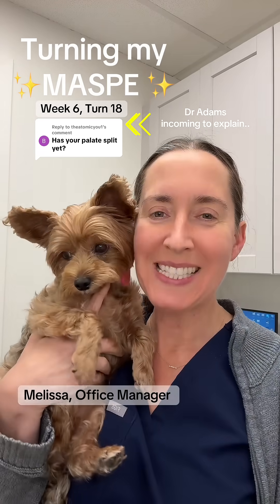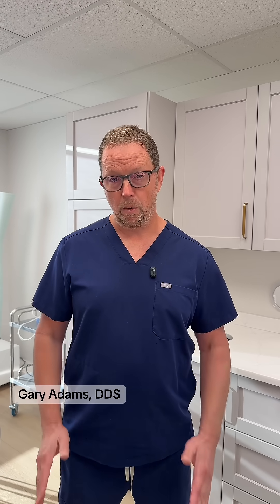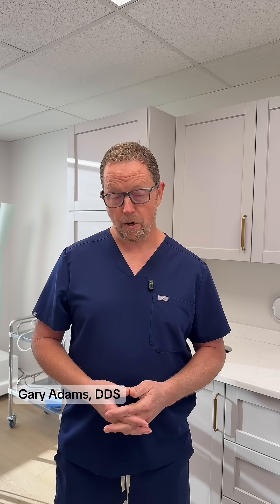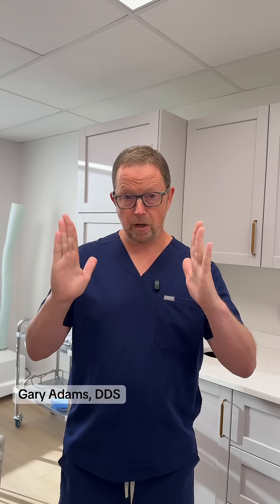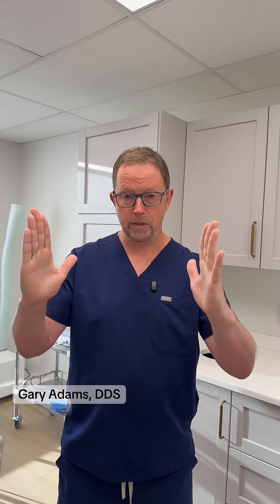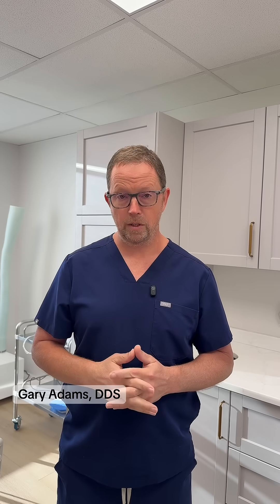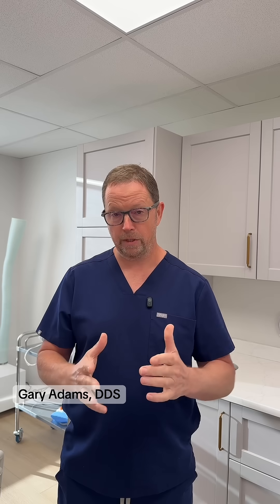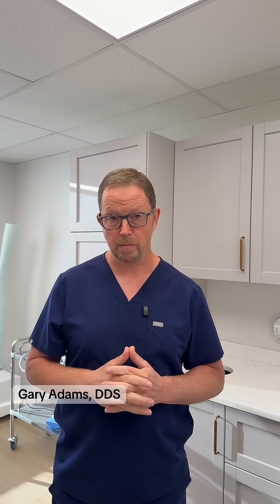MASPE and diastema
MASPE & Diastema: Understanding Palatal Expansion for a Healthier Airway

Join us as we dive into the world of MASPE (Minimally Invasive Skeletal Palatal Expansion) and discuss how it addresses issues like a small mouth and diastema (gap between front teeth) for adults. In this video, we follow Melissa's journey and explain the nuances of slow palatal expansion, focusing on how we achieve optimal results without aggressive measures.

Learn about:

The process of slow palatal expansion and what we look for to confirm movement.
Why minimal separation of the palatal suture is key for long-term growth and development.
How clear aligners integrate with expansion for a comprehensive orthodontic plan.
If you're interested in airway orthodontics, adult braces, or understanding how these treatments can improve your breathing and overall health, you're in the right place!

👉 Don't miss out on more insights into TMJ, sleep, and breathing solutions!